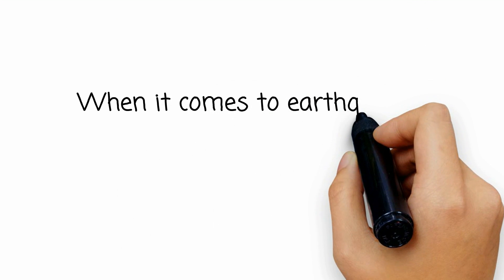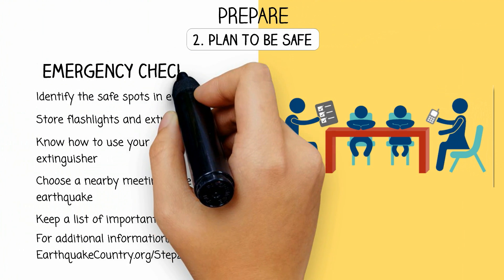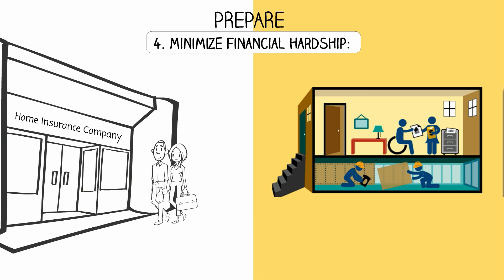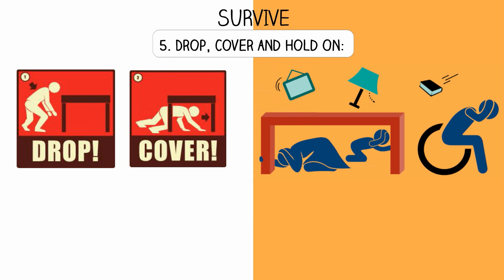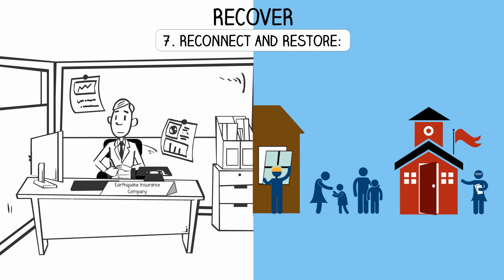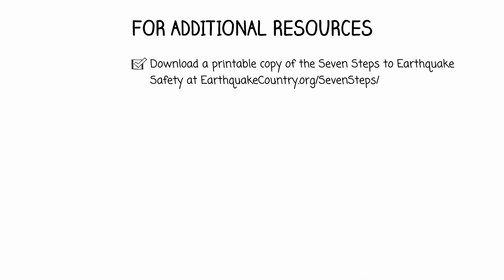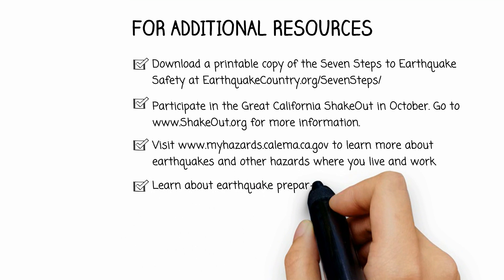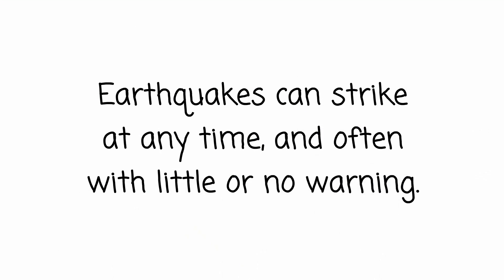The Seven Steps To Earthquake Safety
The Seven Steps to Earthquake Safety will help you better PREPARE to SURVIVE and RECOVER wherever you live, work or travel.